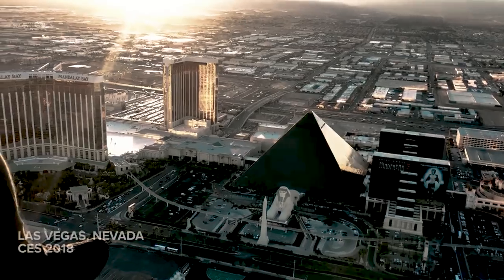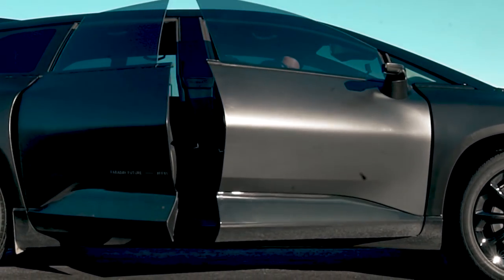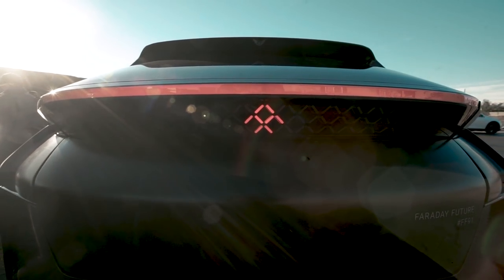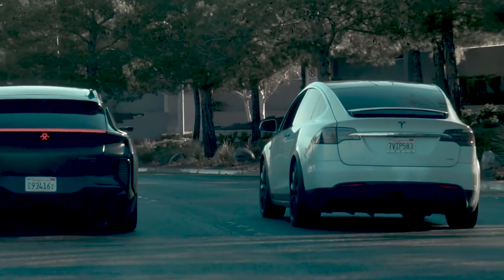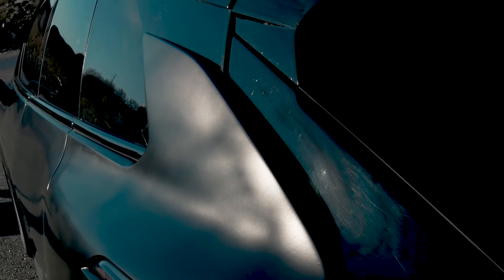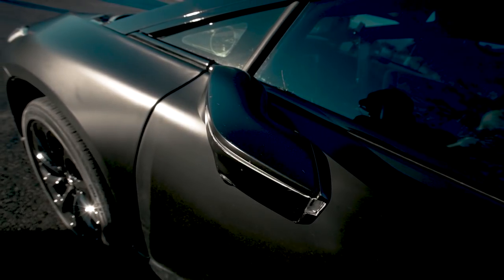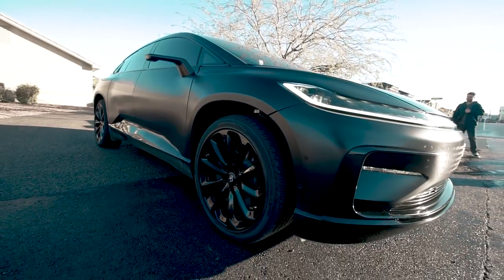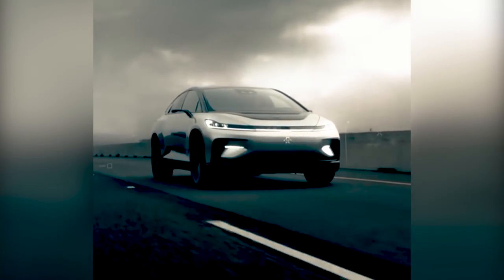Fastest Car in the World? 1050 Horsepower!! FARADAY FUTURE FF 91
Want help taking your business and brand to the next level?

We'll help you discover your perfect positioning, create a scalable offer, and possibly double your monthly profits in 42 days or less. You'll finally get higher-paying clients without chasing them or burning yourself out in the process. This is for the conscious leader who want to generate enough income to serve and impact at a higher level.

Leaders Create Leaders is a business growth consultancy focused on one single mission: Showing conscious leaders how to create legacy, impact, and freedom through an infinitely scalable client-service business. This company was founded by Gerard Adams, an investor, serial entrepreneur, and heart-centered leader who’s passionate about helping entrepreneurs turn their businesses into full-fledged movements.

The Leaders Create Leaders team has pulled in experts from various industries to create one of the most effective client business accelerators in the market today.

Gerard Adams, also known as The Millennial Mentor™, is a serial entrepreneur, angel investor, and philanthropist. His mission is to turn entrepreneurs into industry-recognized leaders while showing them how to create true impact and freedom through their business.

Gerard became a self-made multi-millionaire by 24, but lost it all during an economic downturn. However, that didn’t slow him down. He kept going and co-founded an online media publication called EliteDaily.com. Gerard helped EliteDaily.com grow to a readership of over 80 million visitors per month. And in 2015, he sold the platform to a multi-billion-dollar global corporation for $50,000,000.

Since then, he’s invested in, built, and backed 9 companies and trades that have all made seven figures. He’s lived bi-coastal, owned exotic cars, traveled the world first-class, and made friends with countless influencers. Although the material rewards were great, it inspired him to share what he had learned to help other purpose-driven entrepreneurs create the businesses they needed so they could serve the world on a higher level. This is how Leaders Create Leaders was born.

You can learn more about Gerard at GerardAdams.com